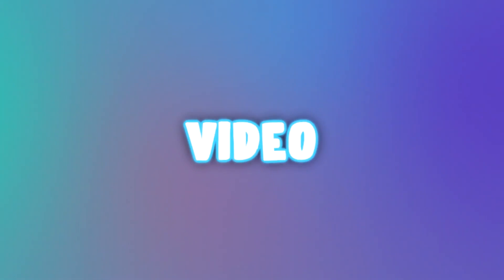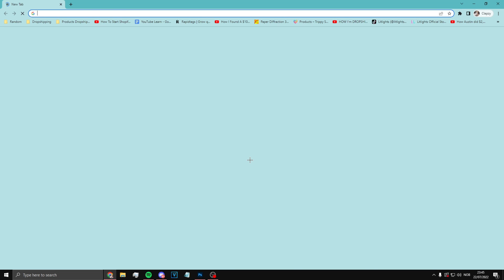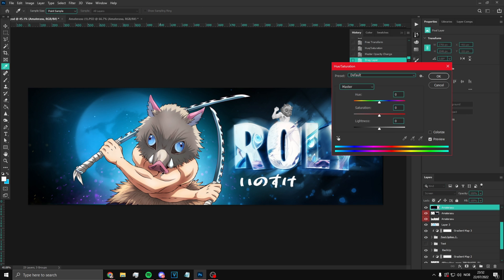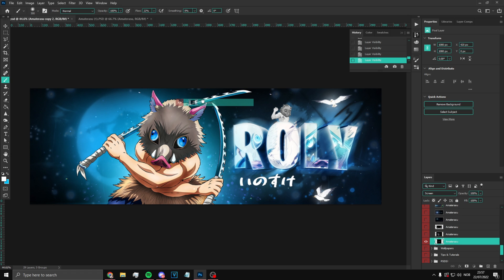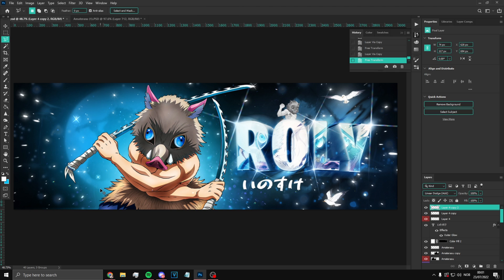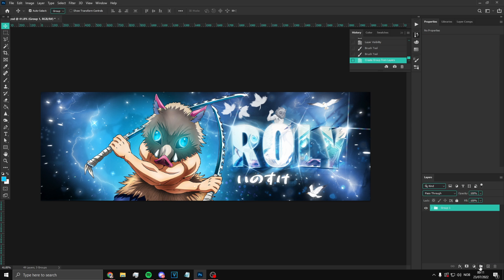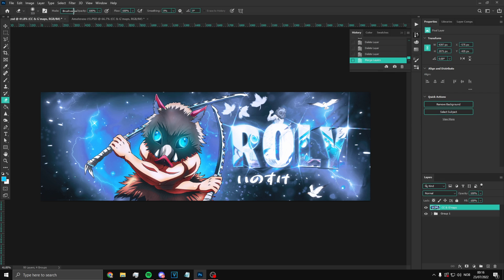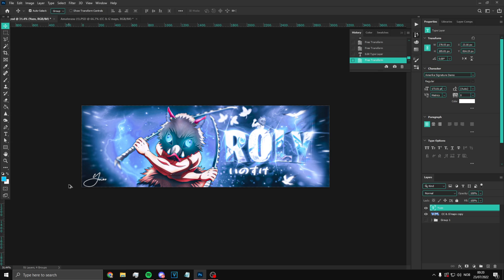Redesigning Your Designs #1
Yuzo#0001